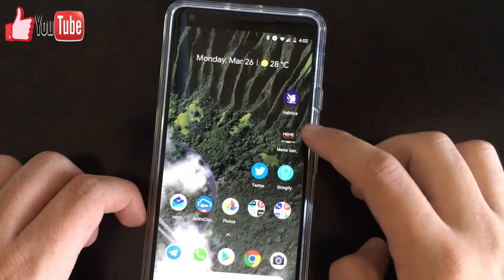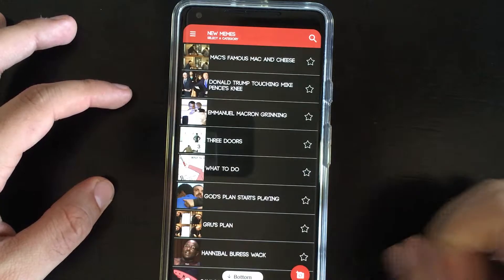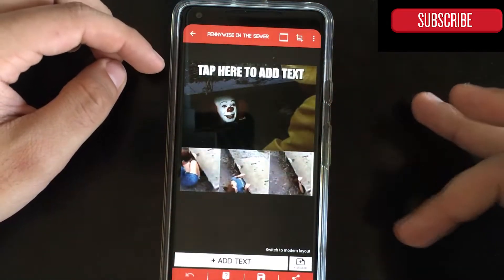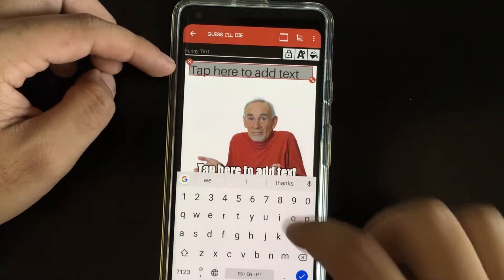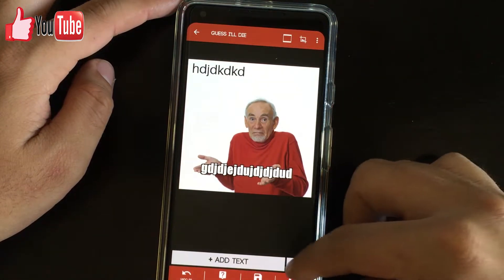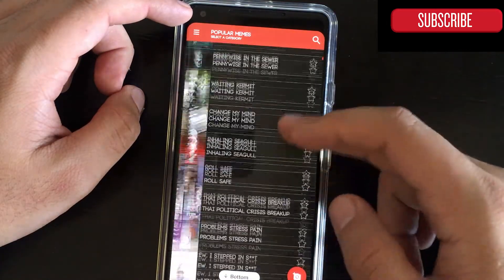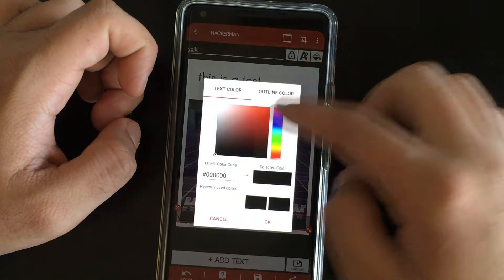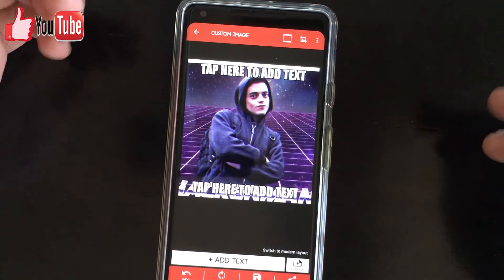How to make a meme in just few steps!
In this video, you will have a look at one of the best apps to create a meme from your smartphone. The apps name is Meme Generator. This app is highly powerful as it can create memes from template images or you can create one from a picture taken by you!

Have fun for hours creating new memes!